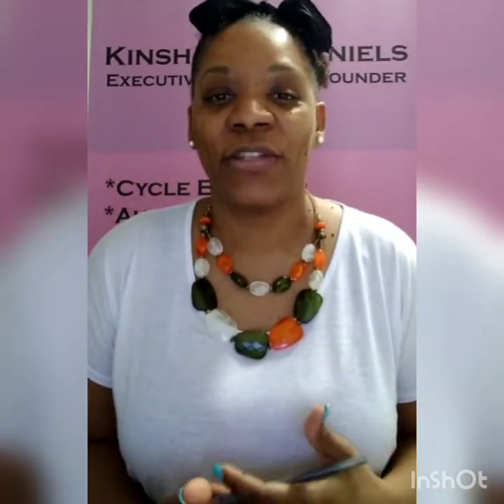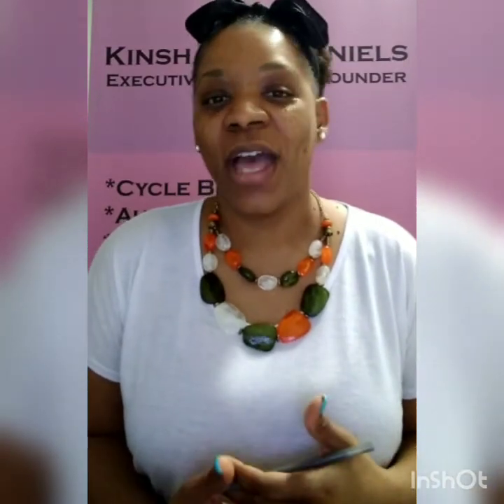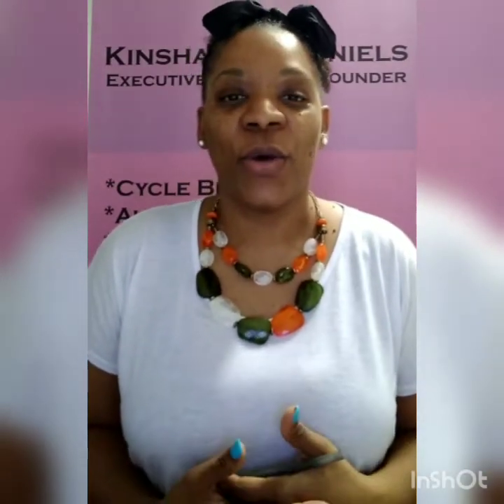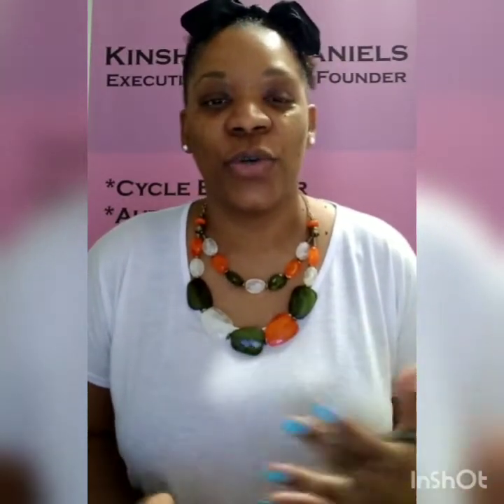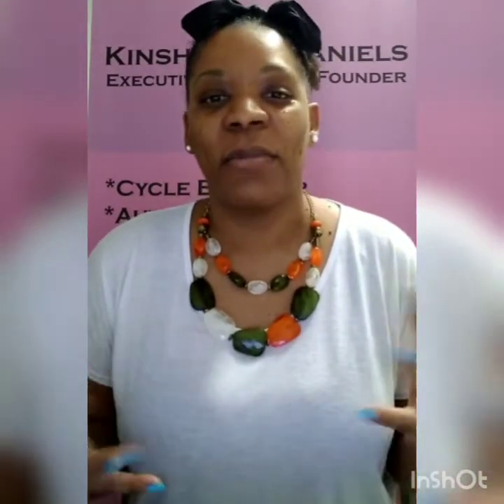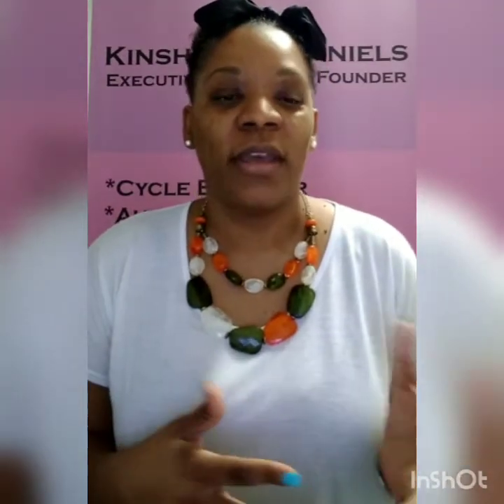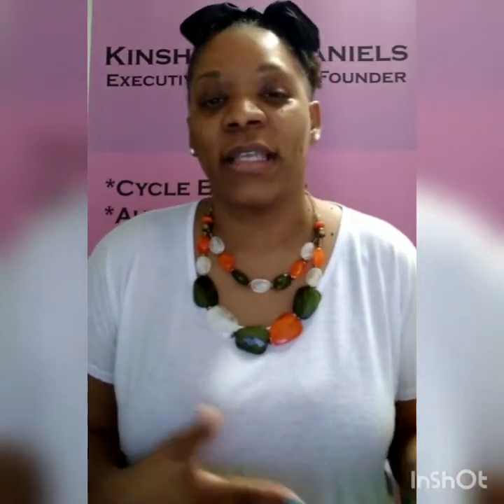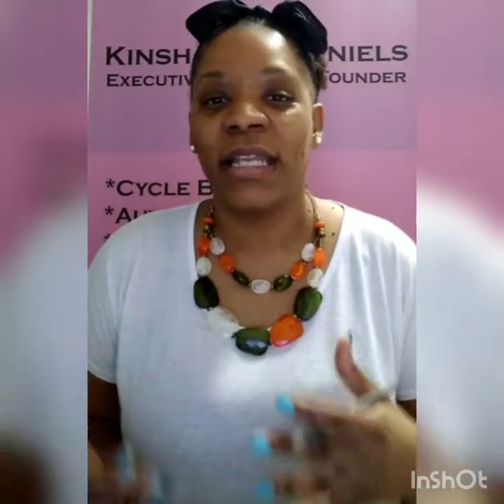Homecare Insurance Contracts and Billing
Are you looking to start or grow your home care business? You've come to the right place! Dr. K is a seasoned expert in the home care industry with over 20 years of experience, and she's helped hundreds of business owners just like you achieve success.

In these videos, you'll discover how to attract clients, about Medicaid provider applications, and gain invaluable insights into running a successful home care business. Dr. K's proven strategies and compassionate guidance are here to support your entrepreneurial journey.

Ready to take the next step? Schedule a brainstorming session with Dr. K today

Need clients fast? Sign up for our Insurance Contract service: Sign Up

Explore all the other services we offer Remember, we offer flexible payment plans to make your dreams more accessible.

Don't miss out on Dr. K's FREE Home Care Start-up Guide and her FREE E-book on Caregiver Burnout on my Subscribe, like, and share to stay updated with the latest tips and resources!